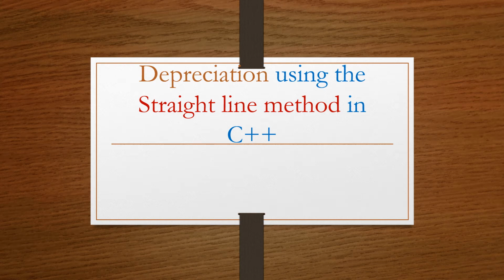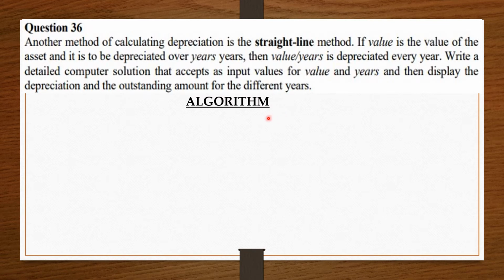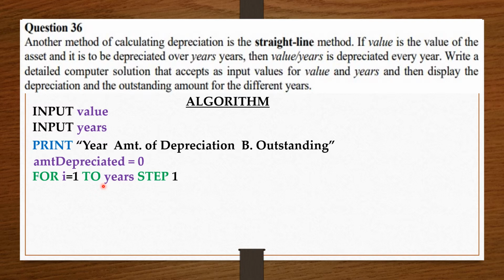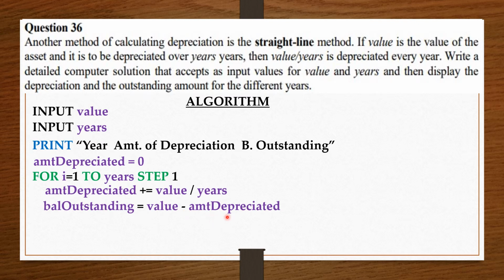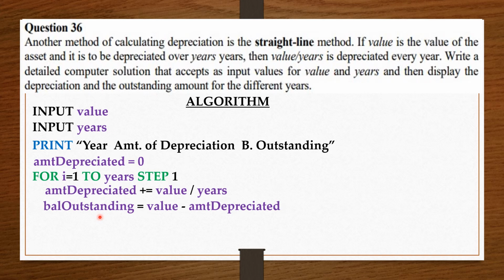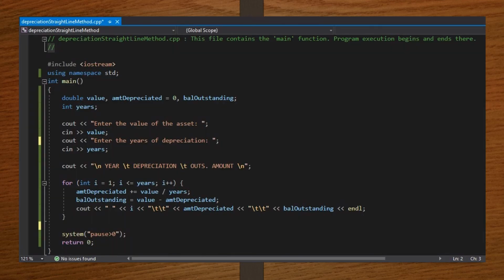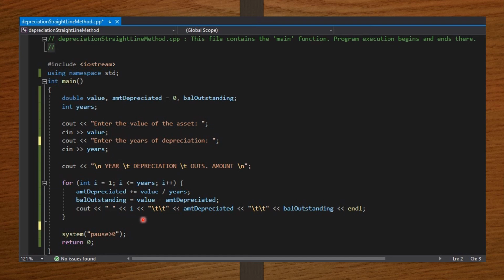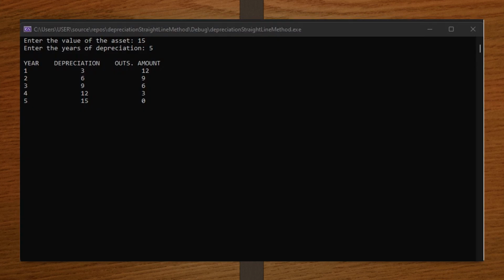Straight Line Method for Depreciation of an Asset in C++ || With Algorithm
Let's Simplify
Straight line method for the depreciation of an asset in C++